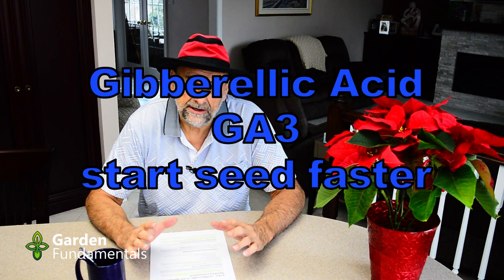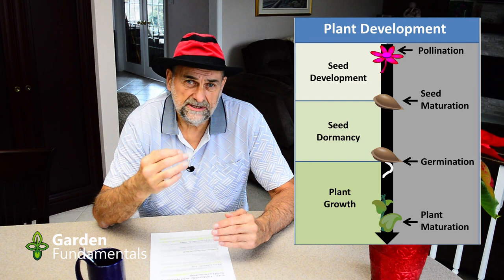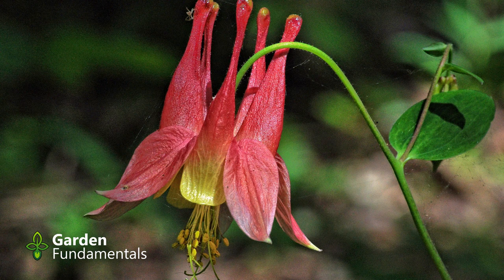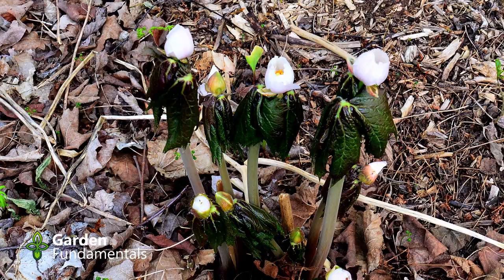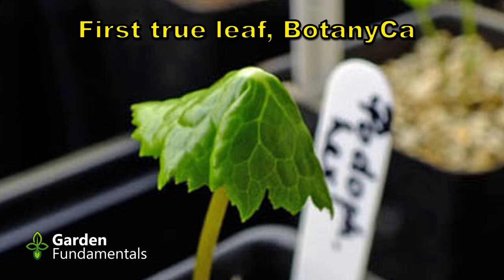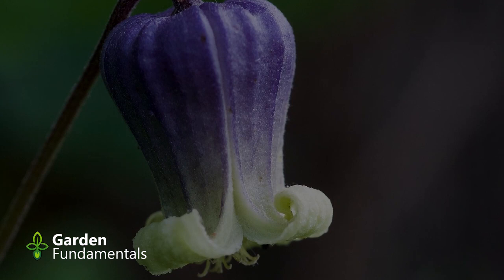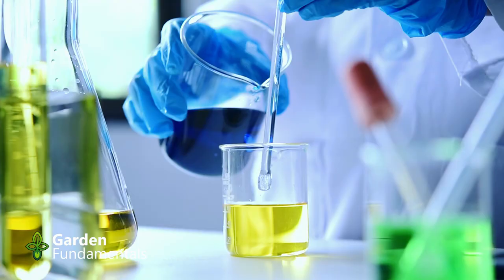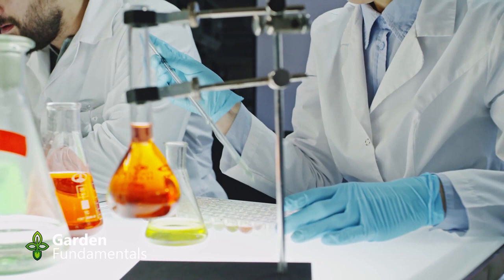Gibberellic Acid - GA3 - Germinate Seeds Faster - How and When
How and when you should use gibberellic acid GA3. Two different methods compared.

Source for GA3